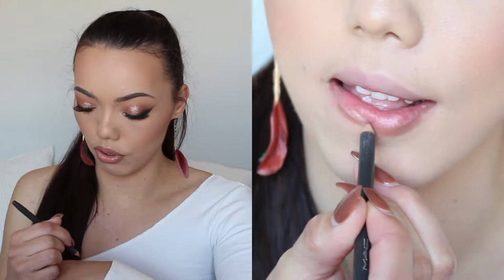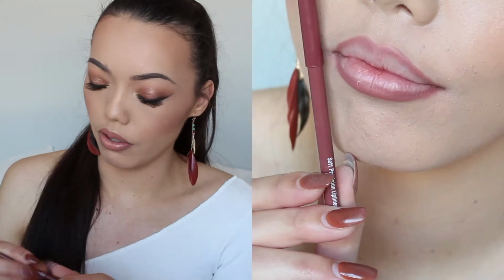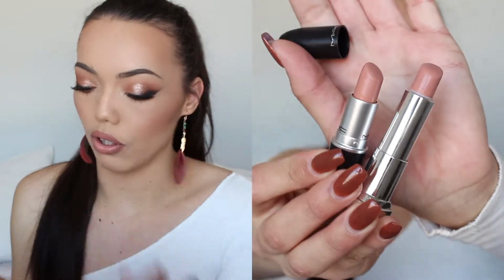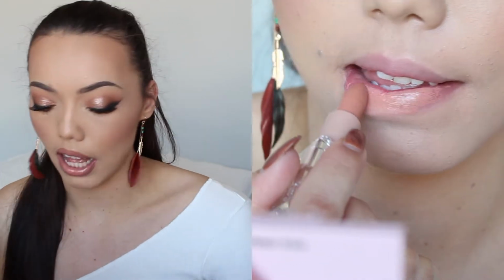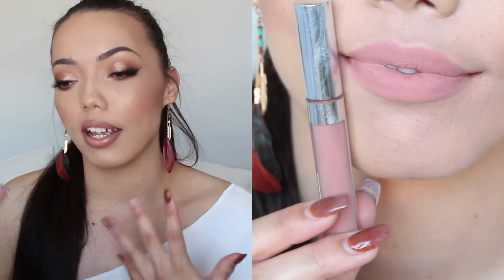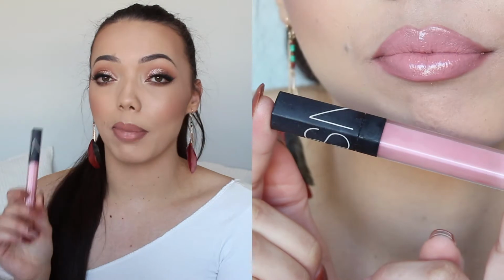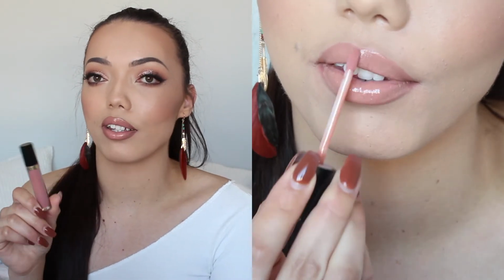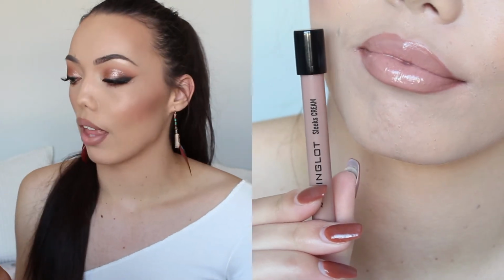My Favourite Nude Lip Products | Jessica Eden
Today I'm sharing my absolute favourite nude lip products including lipliners, lipsticks, glosses and liquid lips! These are all my go-to's when it comes to wearing a nude lip..which is 90% of the time;) So I know they all work and look stunning on the lips! I Was so excited to film this so I hope you like it!

Products Mentioned:
Mac Lipliner- Stripdown
Kylie Cosmetics Lipliners- “Kylie” + Coconut
KKW Beauty Lipliners- Nude I + Nude II
Colourpop Lippie Pencil- Bff
Inglot Soft Precision Lipliner- #63
Rimmel Kate Moss Lipstick- #42
Maybelline Lipstick- Brazen Beige
Mac Lipsticks- Honeylove, Creme De Nude, Blankety
Gerard Cosmetics Lipstick- Buttercup
KKW Beauty Nude Lipstick- #1.5
Kylie Cosmetics Velvet Liquid Lipstick- Bare
Kylie Cosmetics Matte Liquid Lipstick- “Kylie”
Colourpop Ultra Matte Lip- Midi
Inglot HD Lip Tint- #17
Nars Lipgloss- Turkish Delight
Colourpop x Iluvsarahii Ultra Glossy Lip- Curvy
Gerard Cosmetics Lipgloss- Shimmer Of Hope
Revlon Super Lustrous Lipgloss- Supernatural
NYX Buttergloss- Madeleine
KKW Beauty- Super Nude Gloss
Inglot Sleeks Cream Gloss- #92